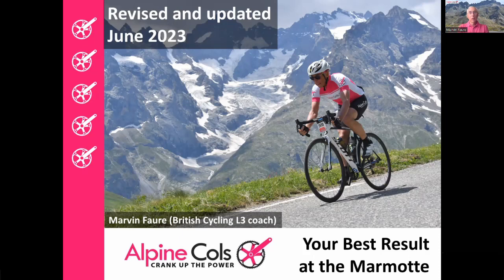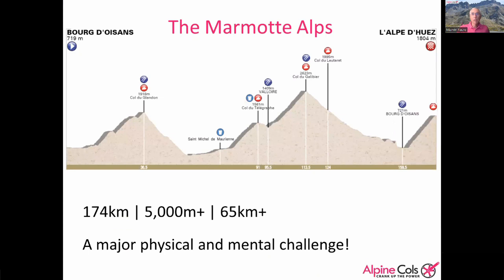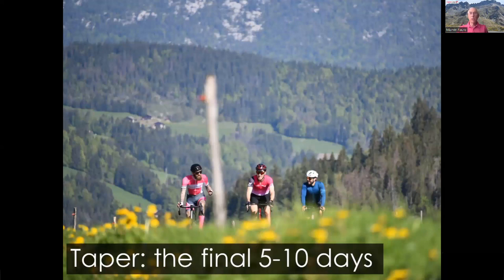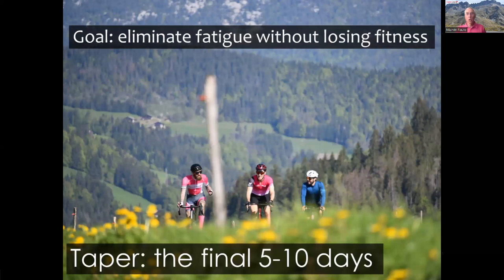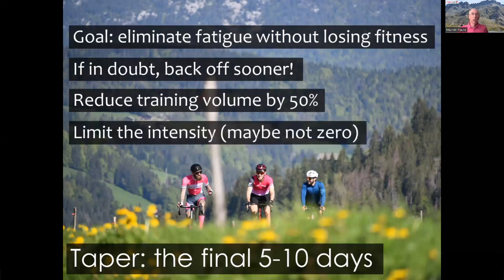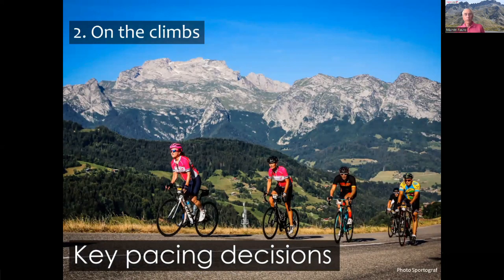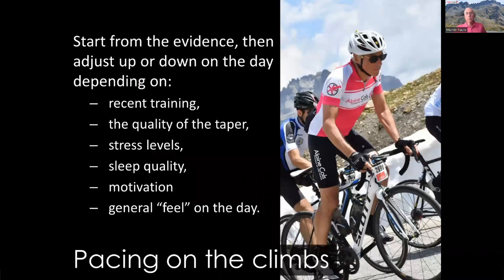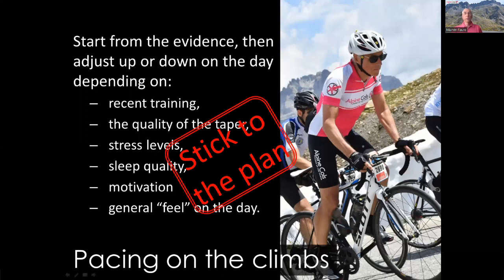How to get your best result at the Marmotte 2023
The two most important things to get right for a successful ride at the famously challenging French Granfondo are PACING and NUTRITION.
Alpine Cols coach Marvin explains how to determine your pace based on evidence (not hope!) and how to fuel properly for a successful ride.
See also the 2022 version of this presentation for additional factors to consider, including 5 mistakes to avoid and 5 go-faster tips.

Contents of this video:
00:30  The course
01:20  Taper: the last 2 weeks
03:30  Carb loading
05:00  Your objective at the event?
08:02  Pacing is the art of finding your limit
08:40  Key pacing decisions
14:55  Your pace should be based on evidence, not hope
16:30  Several examples
22:55  Adjust up or down on the day based upon...
23:30  Nutrition & hydration
27:30  Summary
28:40  Q&A